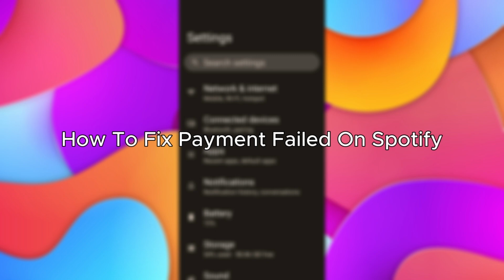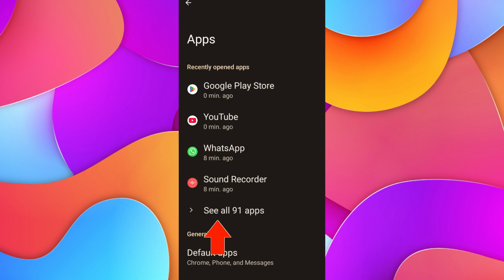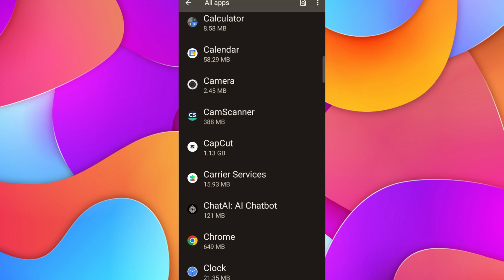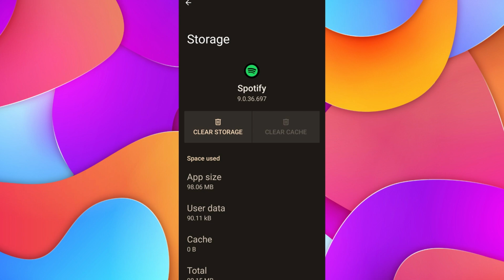How To Fix Payment Failed On Spotify (Easy Fix)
How to Fix Payment Failed On Spotify

In this video, I'll show you how to fix spotify app payment failed. The method is very simple and clearly described in the video. Follow all of the steps & fix failed spotify payment